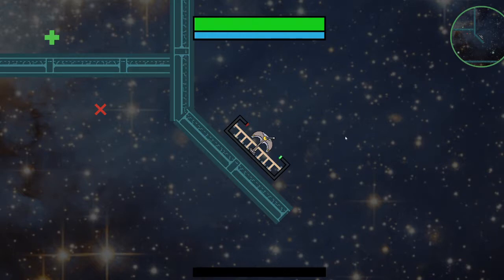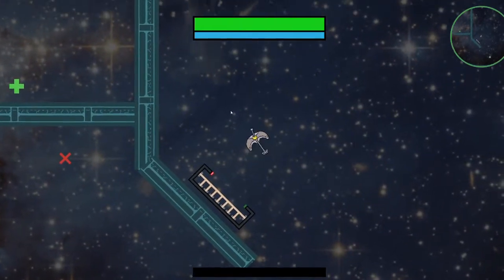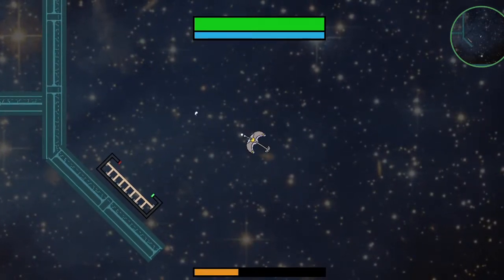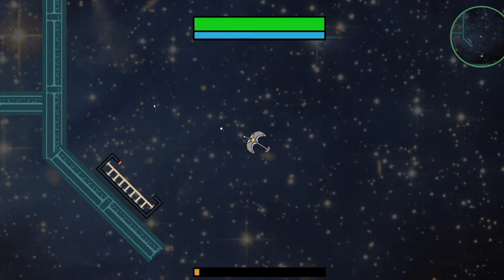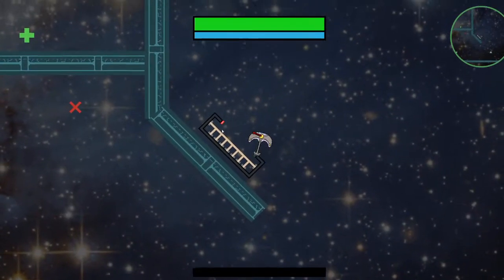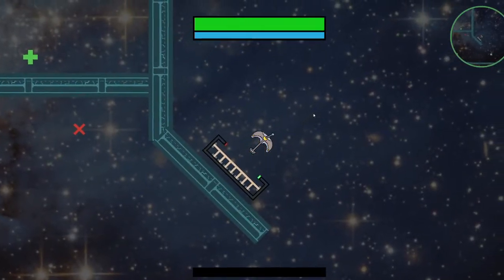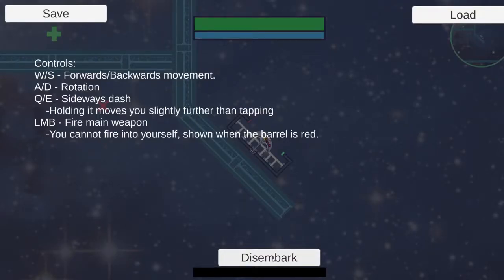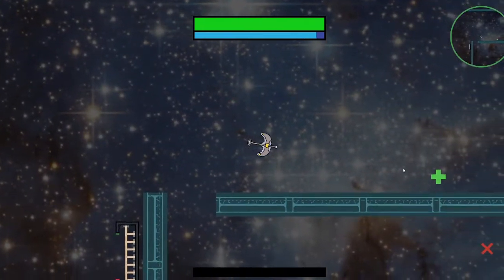Project sunless doom: Dev diary 3 - v0.05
Skipped a couple of versions, honestly I forgot about it. I had some friends playtest the previous versions and then immediately got to implementing feedback as opposed to recording.